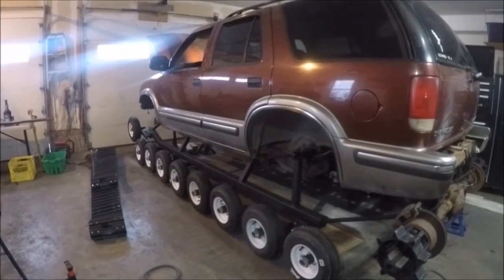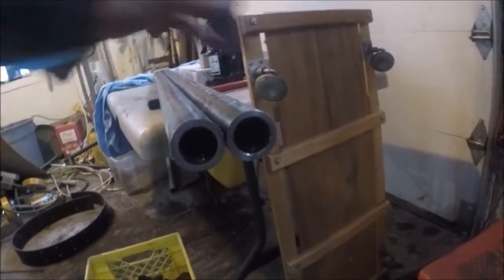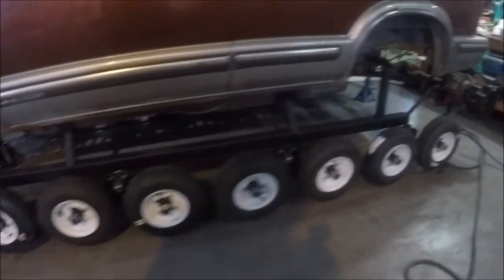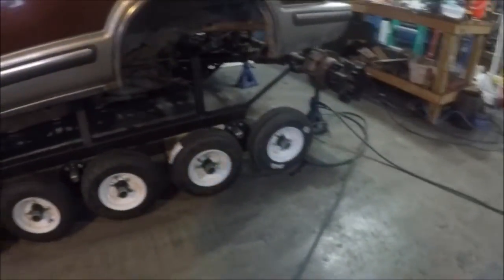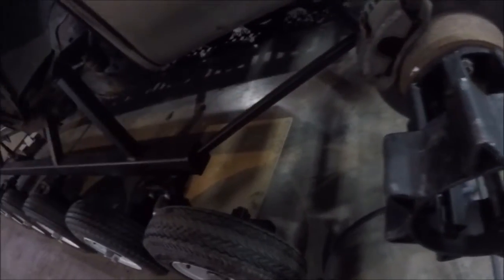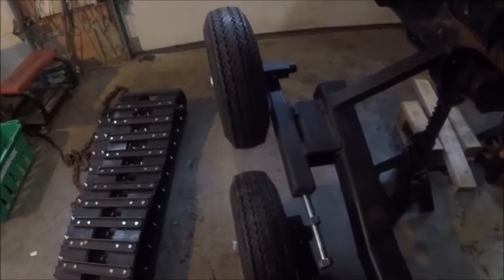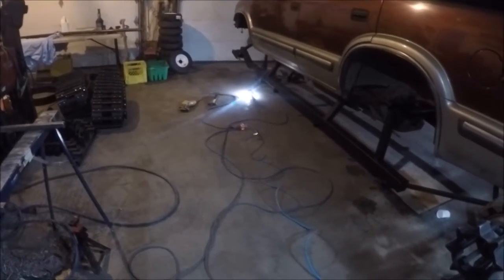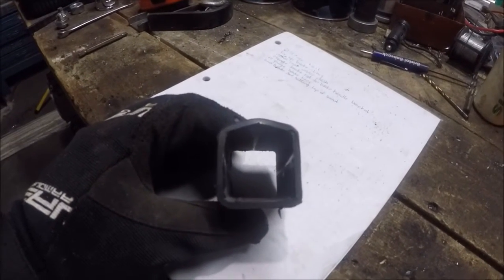Custom Tracked Machine, Part 18, Rev 1, The fixes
Ok, round 2, here I show the issues and the fixes I am going to work on over the next couple weeks.